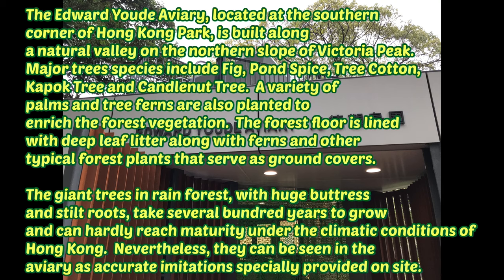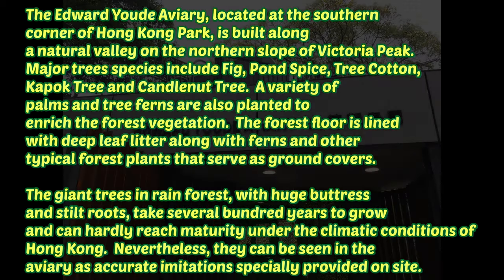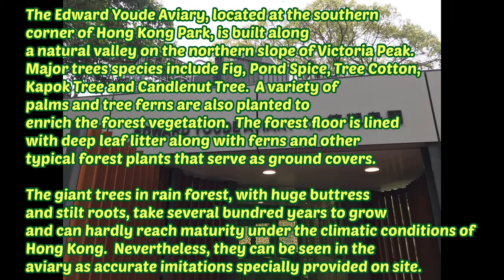EDWARD YOUDE AVIARY